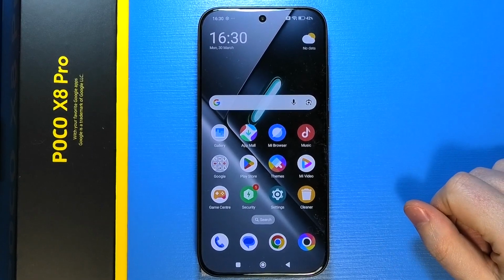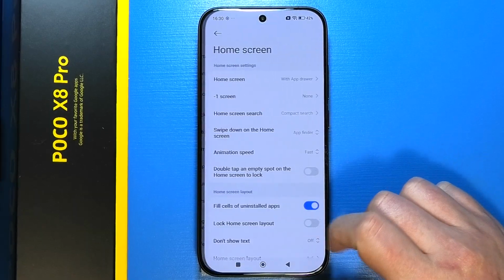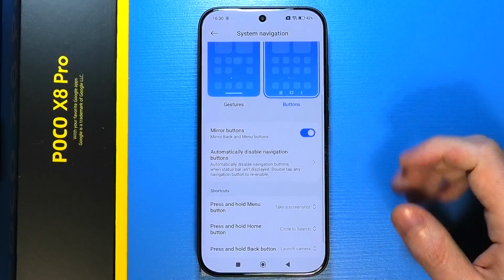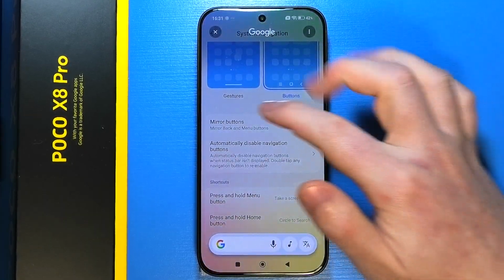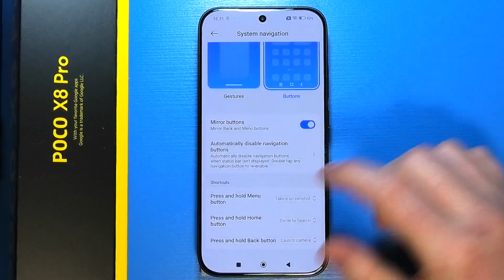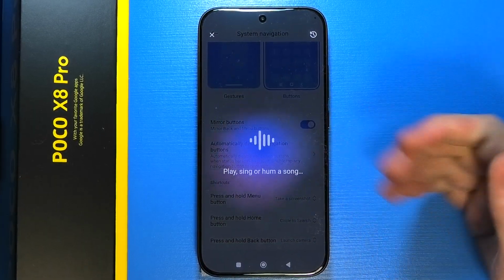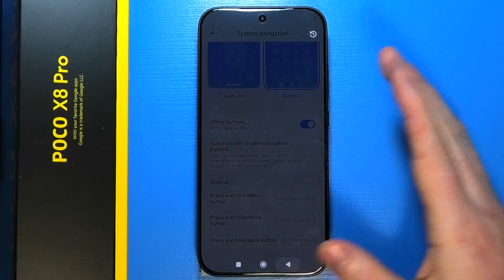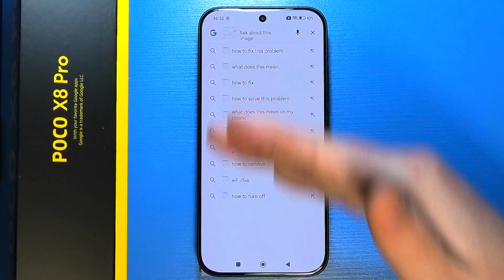POCO X8 Pro How to Enable And Use Circle To Search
Explore smart search features on your POCO X8 Pro with this interactive tool. This tutorial explains how to activate and use it effectively.
Using advanced search on your POCO X8 Pro helps you find information quickly and easily.